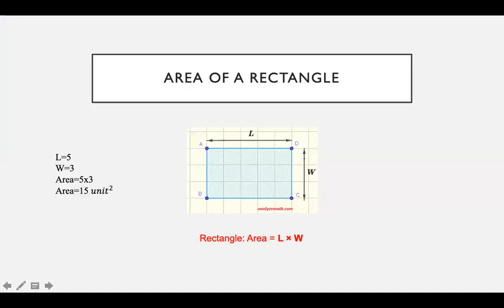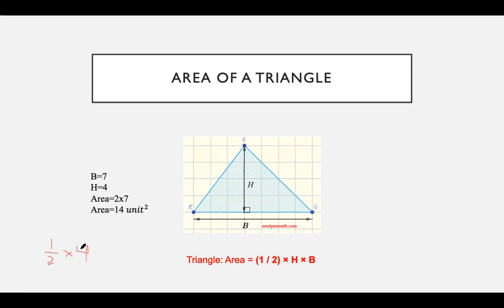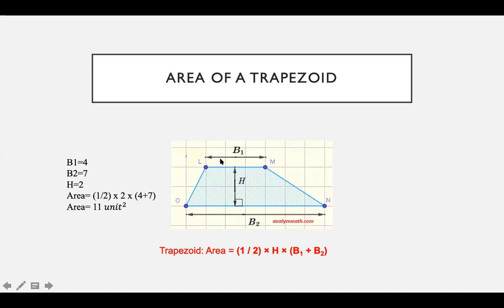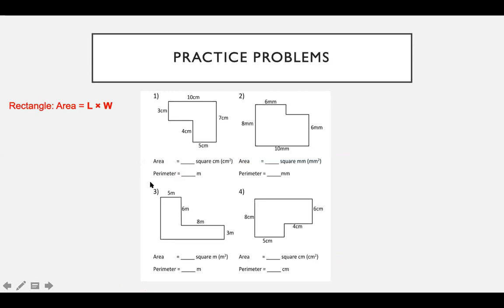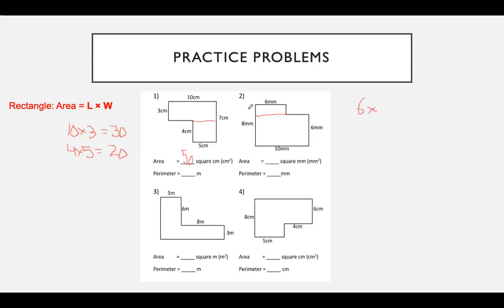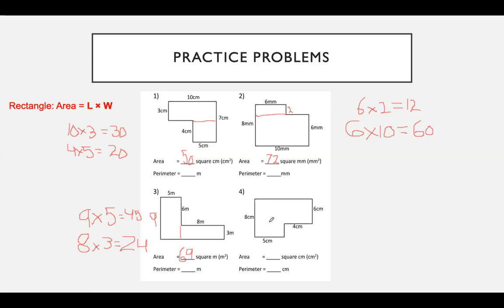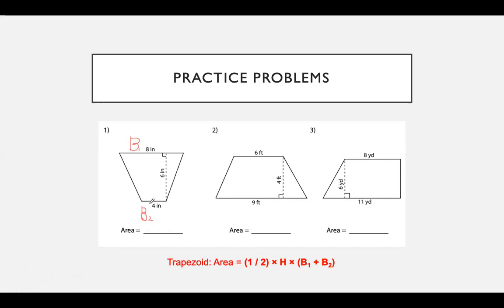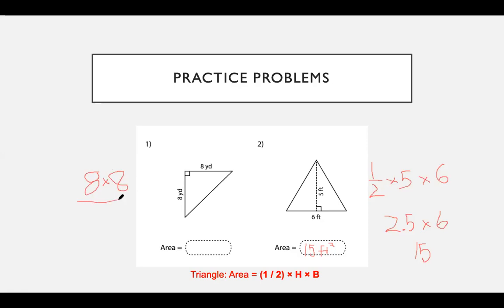Calculating the Area of different shapes with Instructor Sam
Learn how to calculate the different areas in order to understand the things around you that have different shapes. Buildings, machines, cars, airplanes, and many other types of things all have shapes and math is built in.